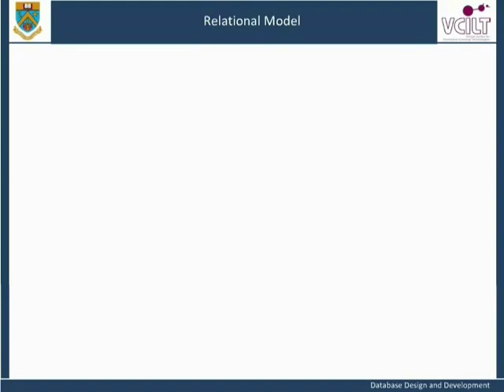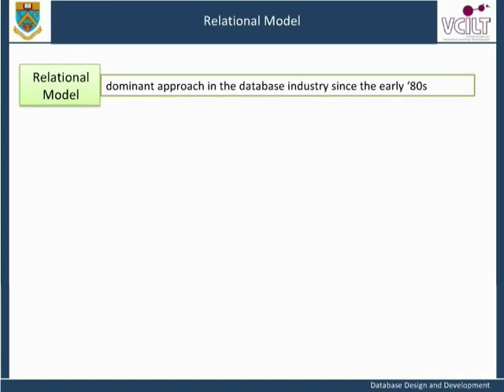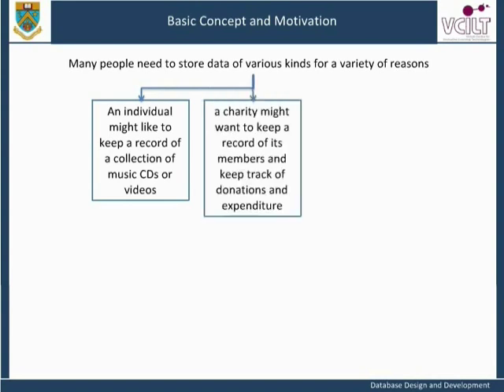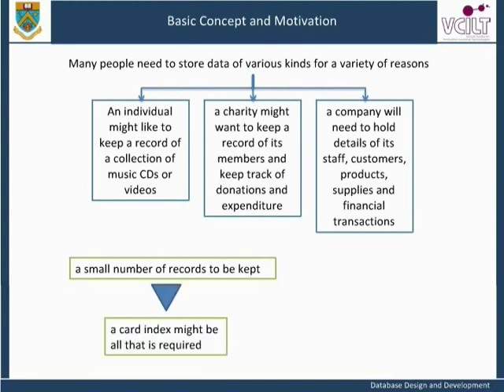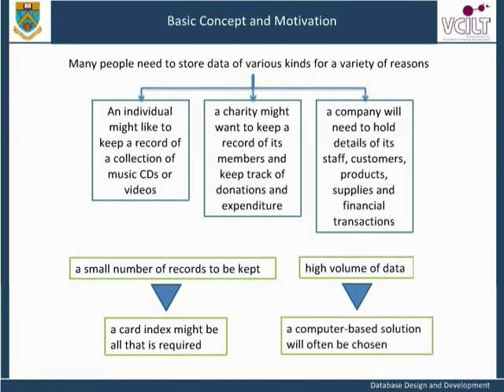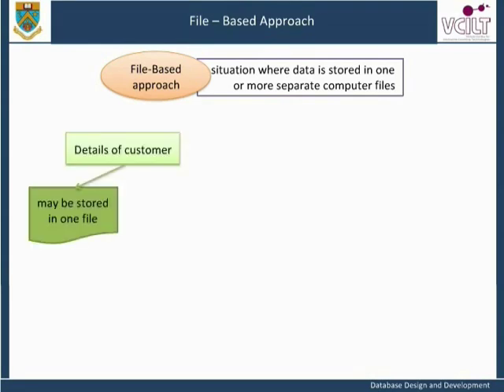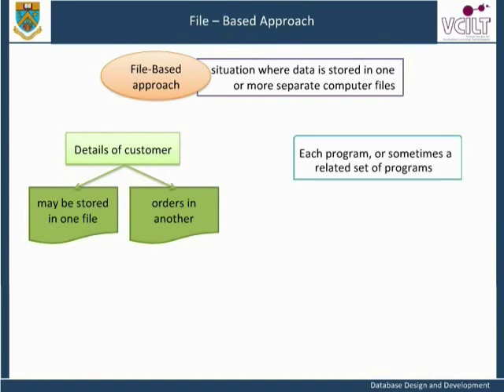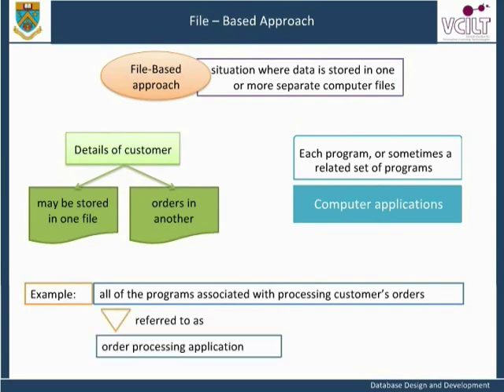The Fundamental Concepts of Database system PART 1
The purpose of this unit is to introduce the fundamental concepts of Database systems. Like most areas of Computing, database systems has a significant number of terms and concepts that are likely to be new to you. The module covers a wide range of issues associated with database systems, from the stages and techniques used in the development of database applications, through to the administration of complex database environments.The overall aim of the module is to equip you with the knowledge required to be a valuable member of a team, or to work individually, in the areas of database application development or administration. (Chapter 1 Part 1)